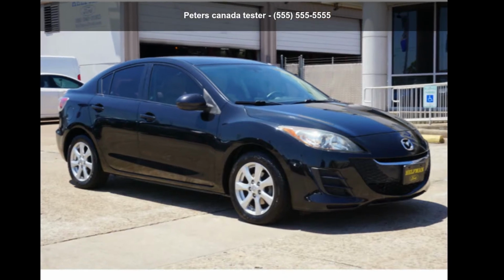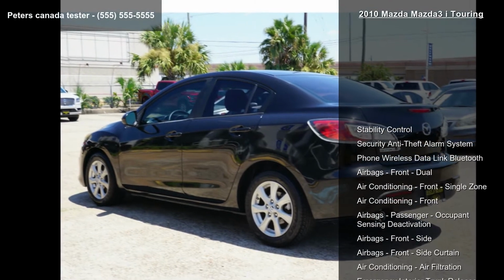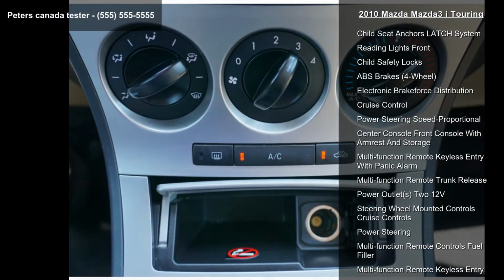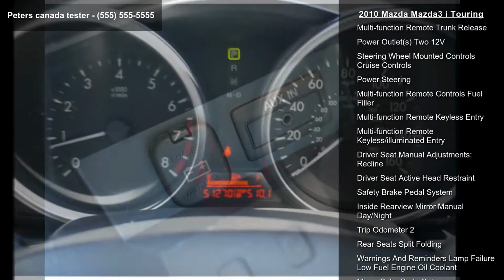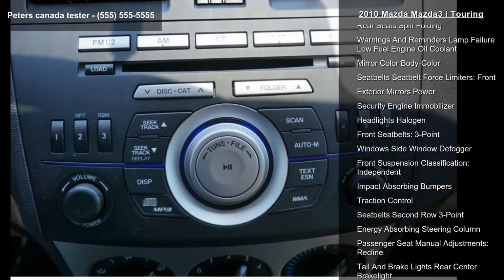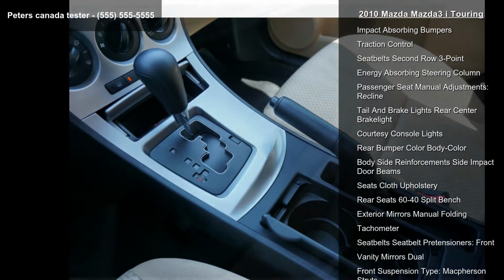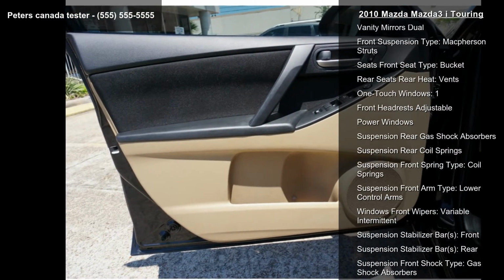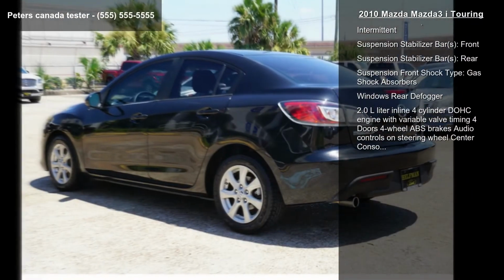2010 Mazda Mazda3 i Touring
If you're shopping for a quality vehicle with perks such as a braking assist, stability control, traction control, anti-lock brakes, dual airbags, side air bag system, and airbag deactivation, this 2010 Mazda Mazda3 i Touring may be the car for you.  This one's on the market for $8,944.  Want a 4 dr sedan you can rely on? This one has a crash test rating of 5 out of 5 stars!  Drivers love the gorgeous black exterior with a dune w/cloth seat trim interior.  Don't regret waiting on this one!